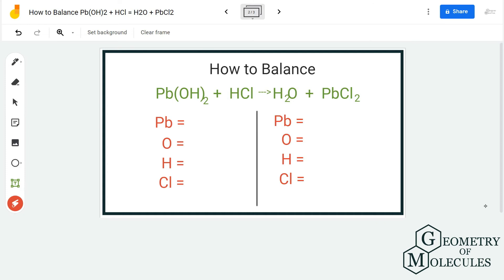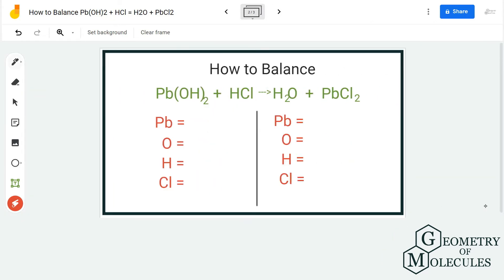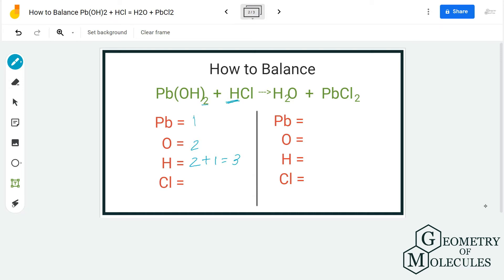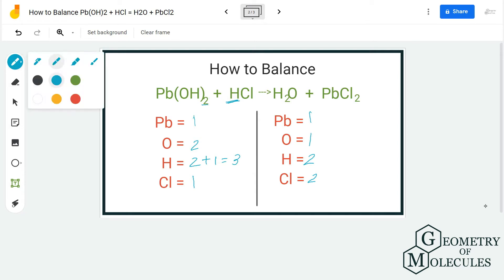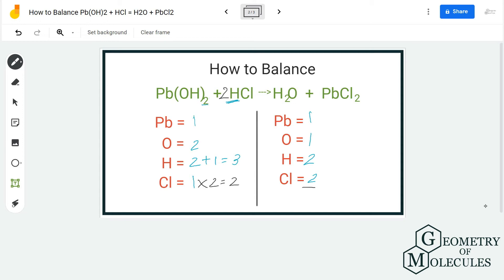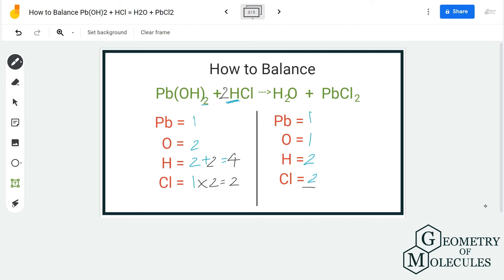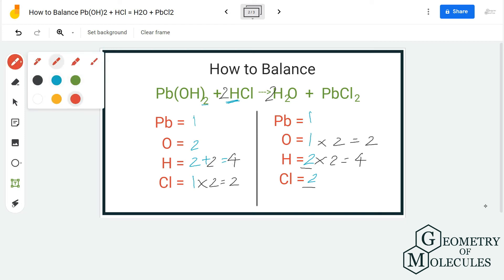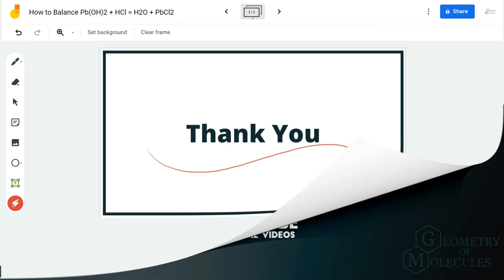How to Balance Pb(OH)2 + HCl = H2O + PbCl2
Hello!

It's me, your chemistry study partner at Geometry of Molecules. Today in this video, we look at all the steps involved in balancing this equation: Pb(OH)2 + HCl -- H20 + PbCl2.

We first count the number of Lead, Oxygen and Hydrogen atoms on both sides. Always remember to count all the atoms on both the reactant and product side.